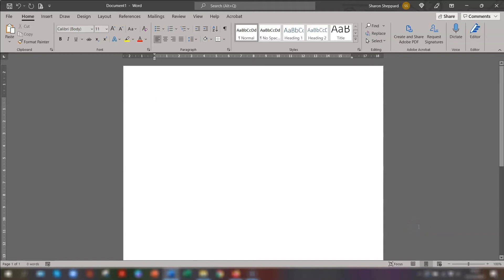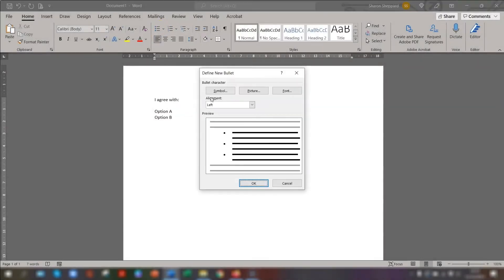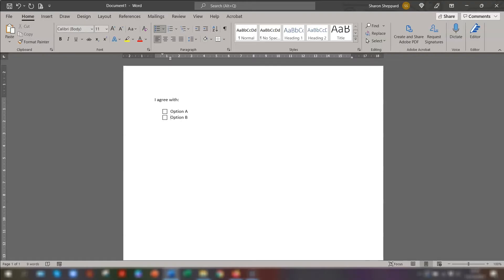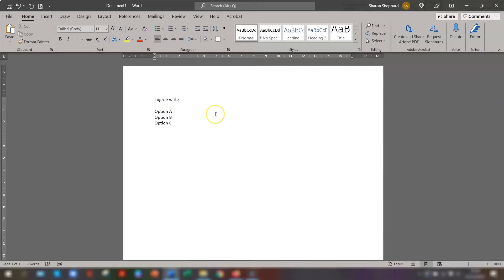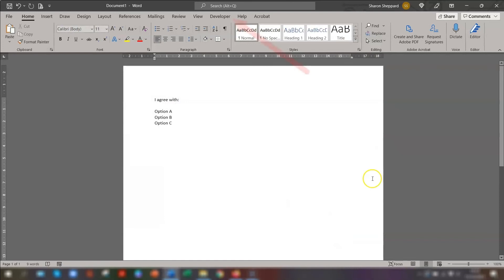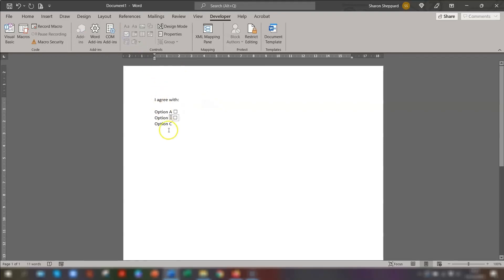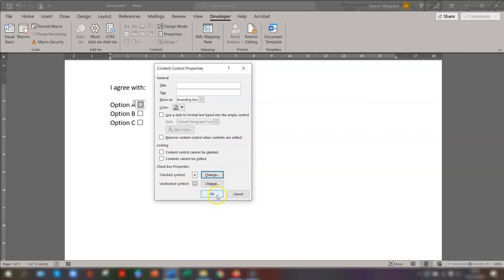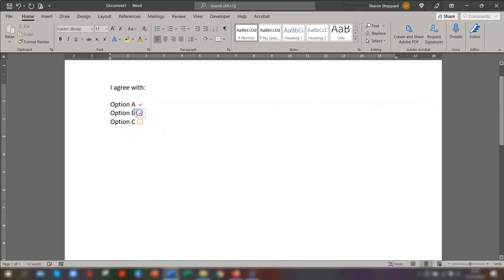How To Add Checkboxes in Word: 2 Different Ways!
If you want to know how to start numbering pages from a specific page in Word, you might like to watch this video next

Sharon x

⏱ CHAPTERS
00:00 Checkboxes for printed documents
02:18 Checkboxes for on-screen use